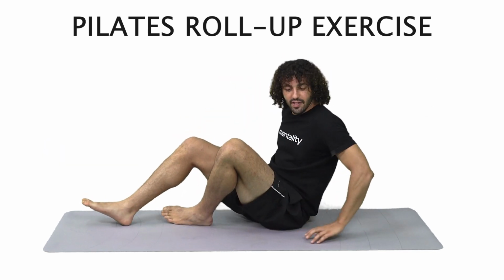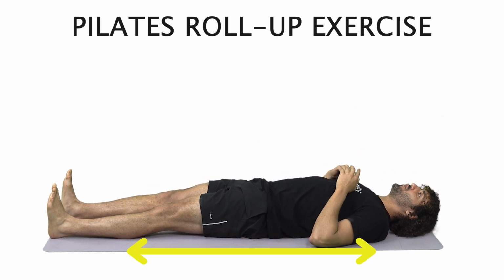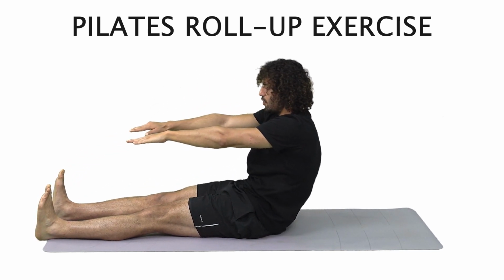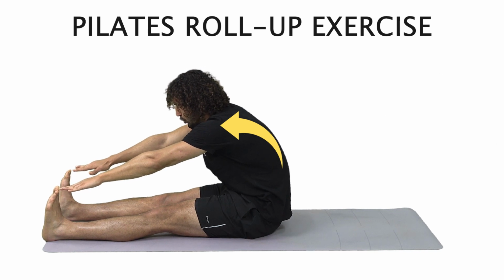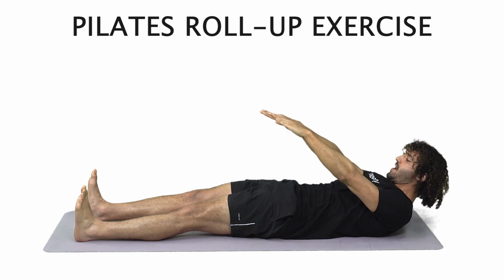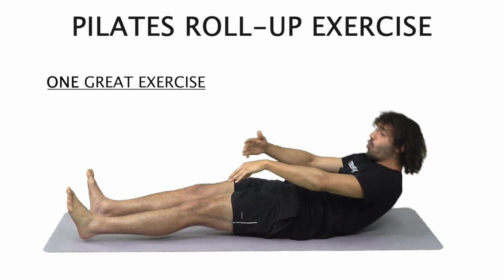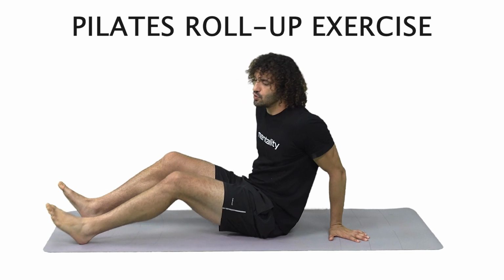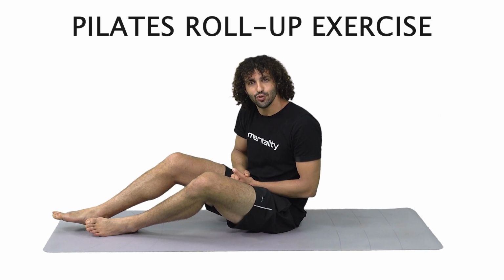Pilates Roll Up - Do this every day for full body benefit!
Dani Marks demonstrates the proper technique for mastering the Pilates roll-up exercise. This full-body exercise is a cornerstone of the Pilates practice and is designed to strengthen the core, improve flexibility, and promote better posture.

In this video, Dani will guide you through the step-by-step process of the Pilates roll-up, from the starting position to the finishing pose, emphasizing the correct form and technique.

Throughout the video, Dani will explain the benefits of the Pilates roll-up, including how it targets the deep abdominal muscles, improves spinal mobility, and increases overall body awareness. He will also highlight how this exercise can be incorporated into your daily workout routine and how it can complement other exercises.

Whether you are new to Pilates or a seasoned practitioner, this video will provide valuable insights into the Pilates roll-up exercise and how it can benefit your overall health and fitness. So roll out your mat, grab a towel, and join Dani for a challenging and rewarding Pilates workout!